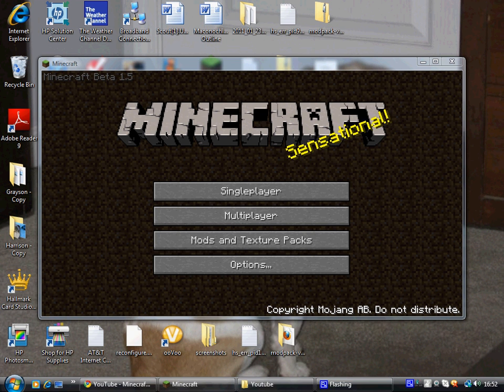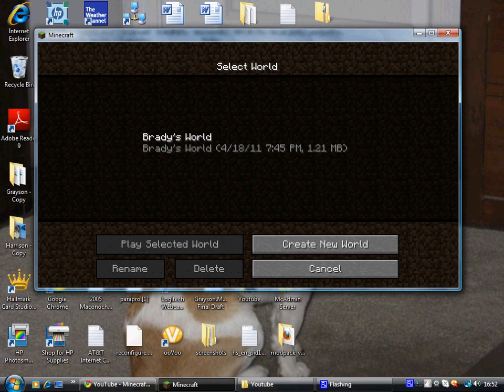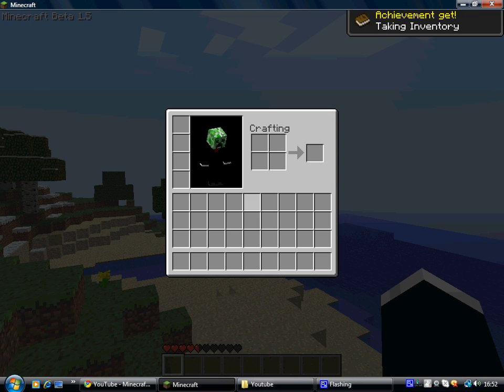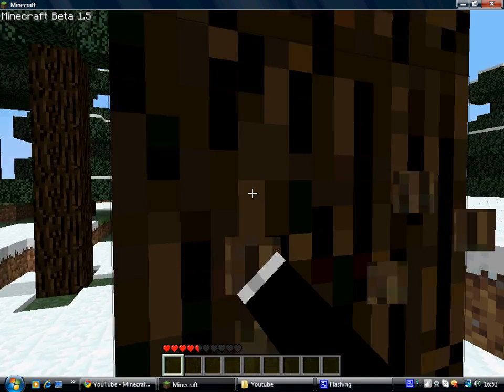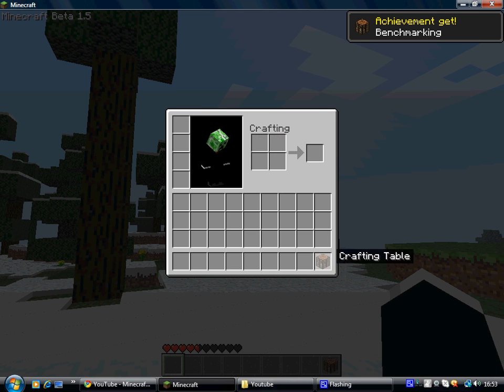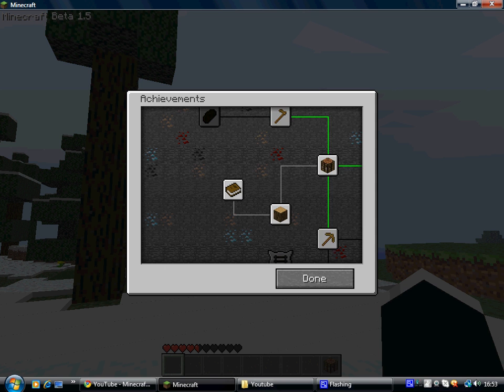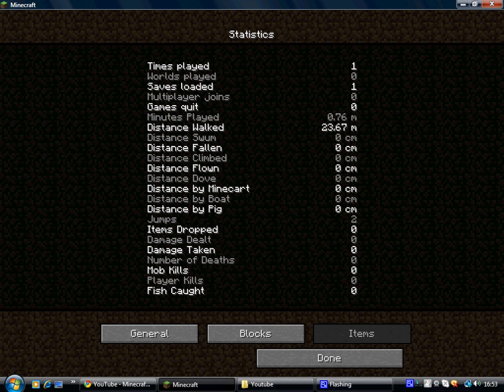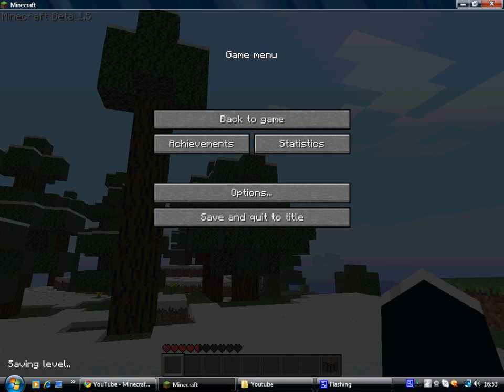Minecraft Beta 1.5 Update!!!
Niner256 again showing you the Beta 1.5!
Includes: * Weather (rain, snow, thunder) * Statistics * Achievements * Detector rail * Booster rail * Performance improvements
More statistics and achievements will be added over time as we develop the game. They're only stored locally at the moment, but  slowly be rolling out online storing of achievements over time.
Sorry about quailty again